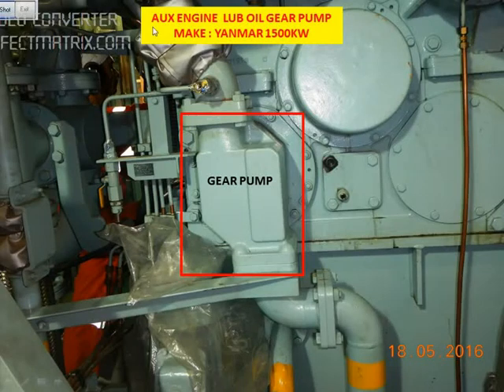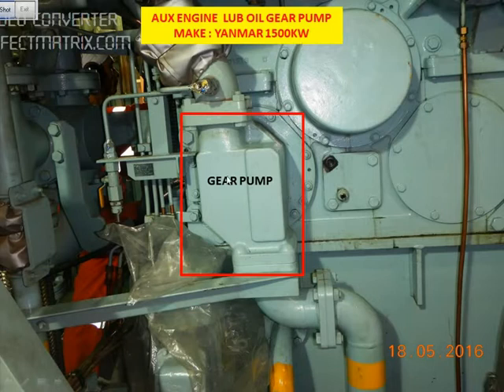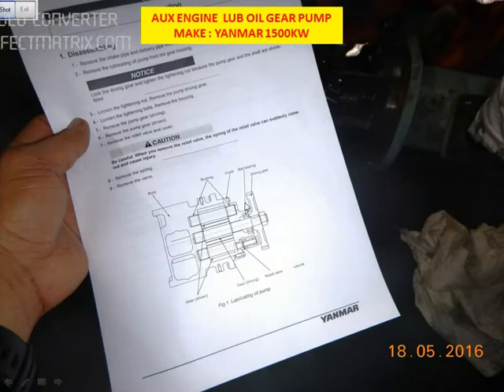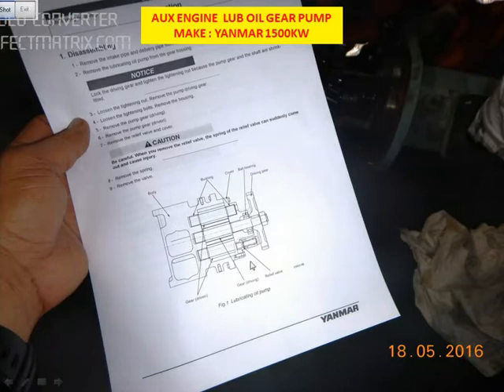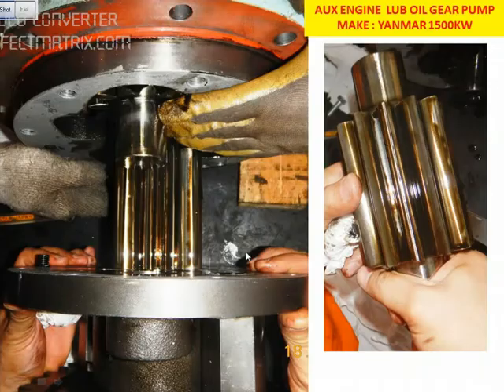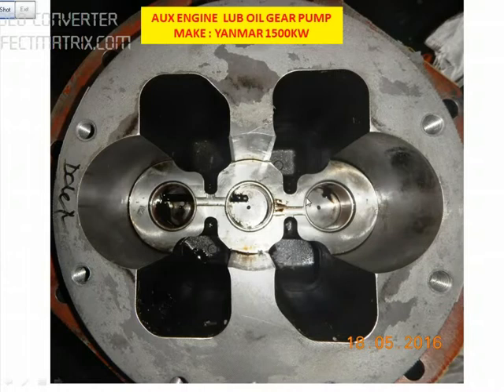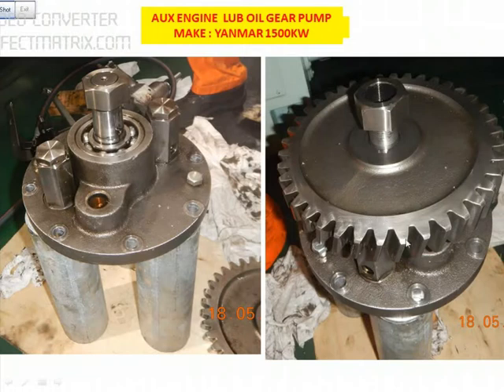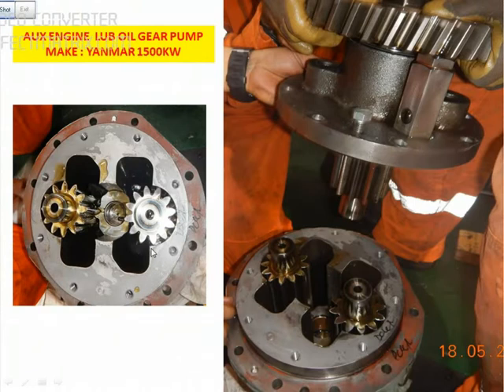Aux Engine : Lub Oil Gear Pump : Overhauling : Important Tips